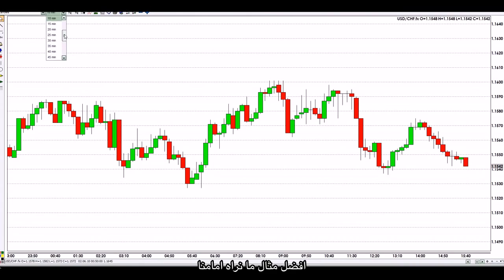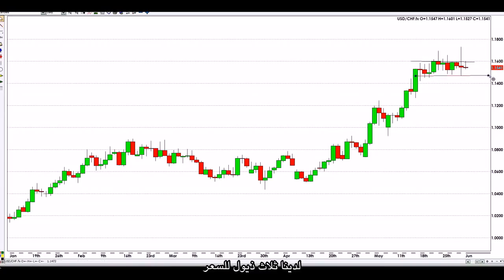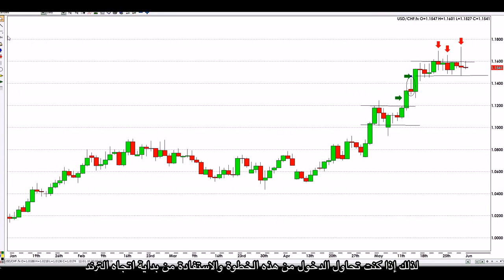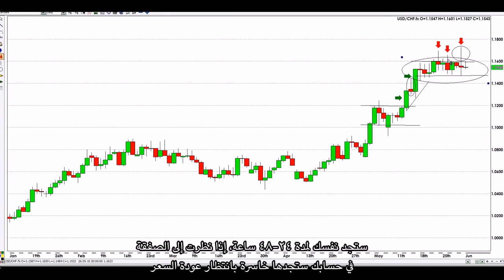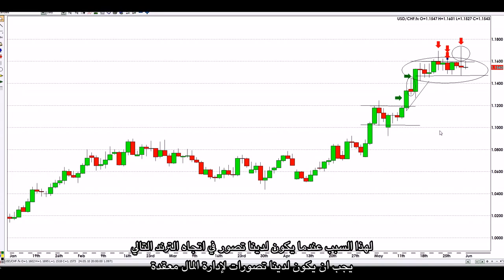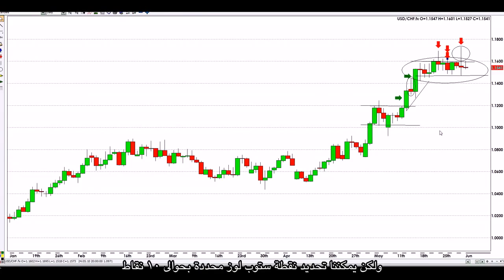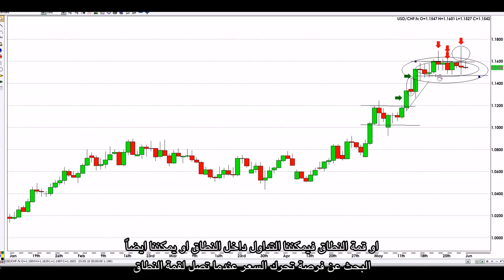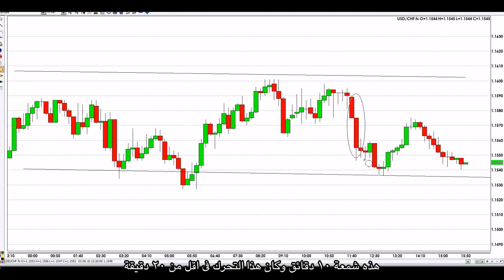لماذا يفشل 80٪ من تجار الفوركس في تحديد الترند القادم 001